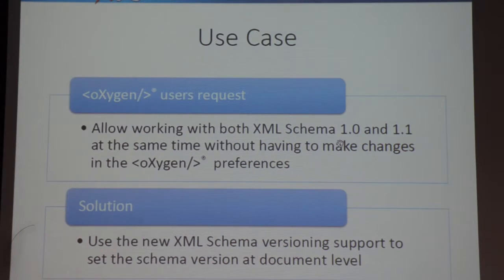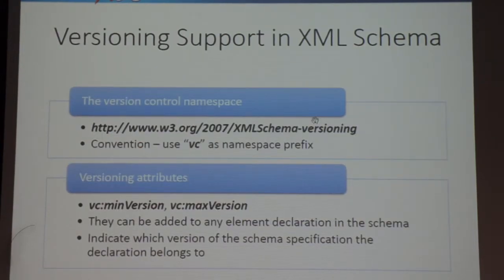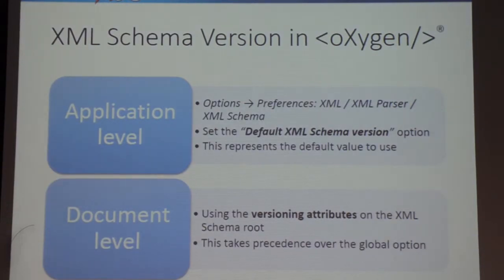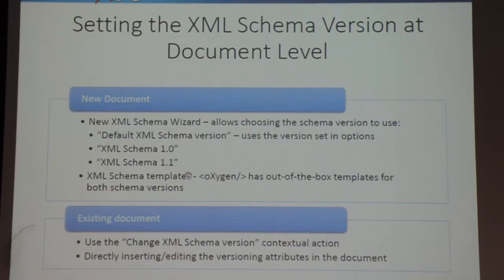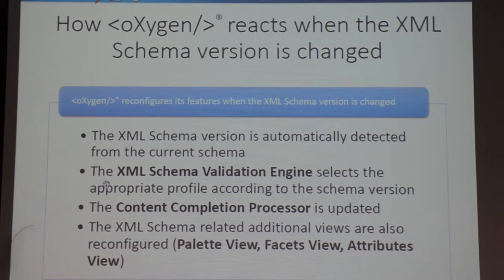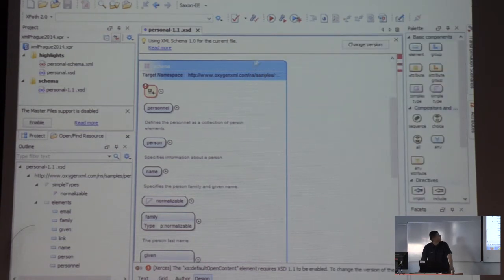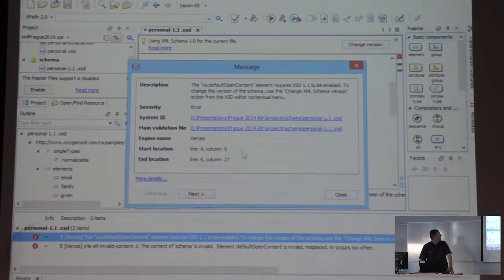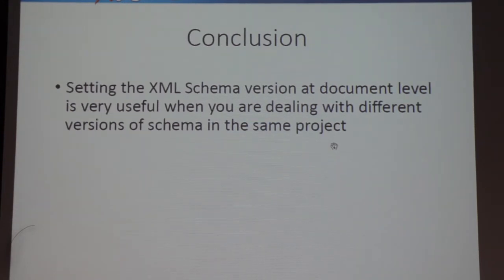"Working with XML Schema 1.1 and 1.0" at oXygen Users Meetup - XMLPrague 2014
A quick demo about how to use the 'vc:minVersion' and 'vc:maxVersion' attributes for XML Schema. oXygen automatically detects the version set for the current XML Schema document, and configures the validation and the content completion assistant accordingly.